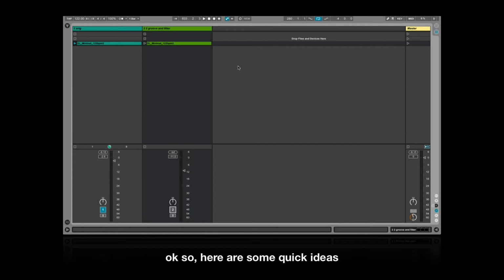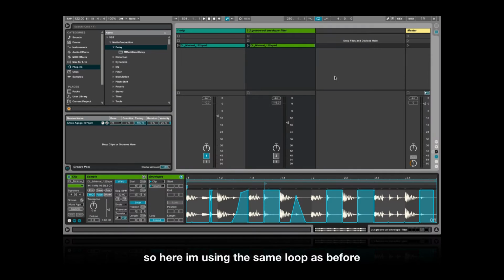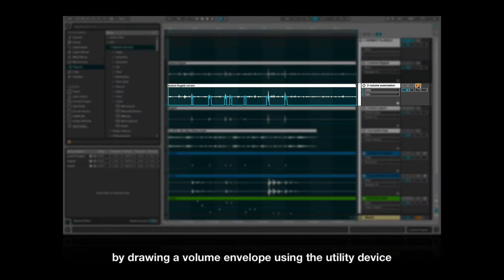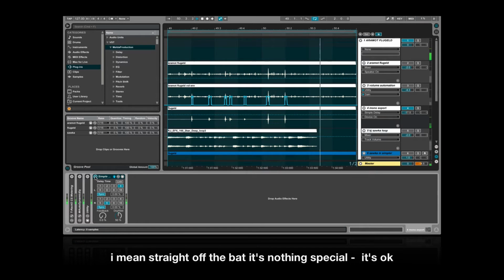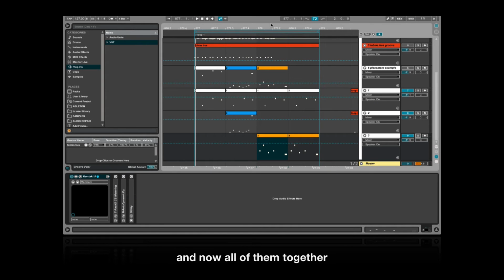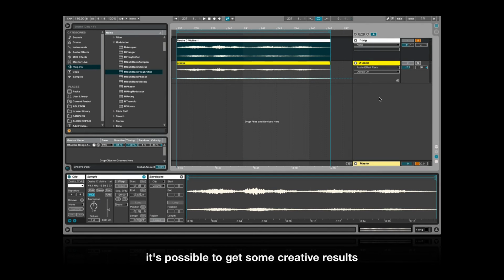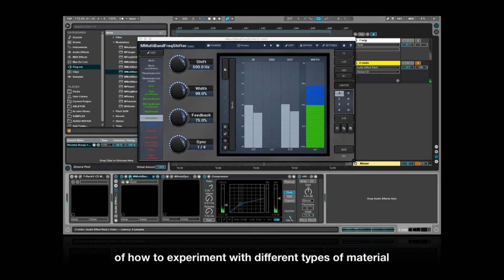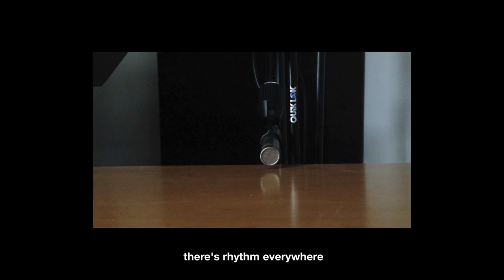ableton’s groove function part 5 of 5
an in depth look at the ableton live 9 groove function
part 5 of 5  - some creative applications and inspiration for source material